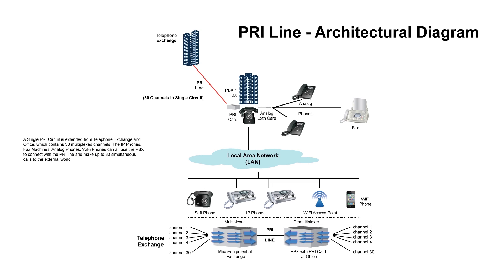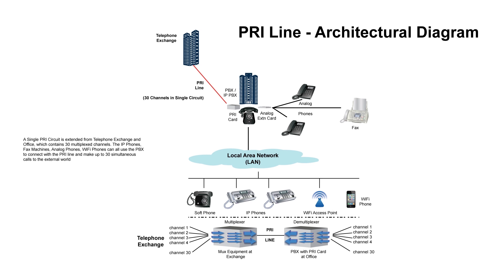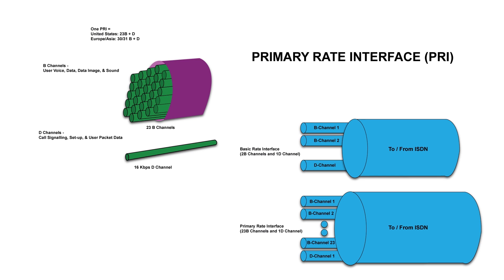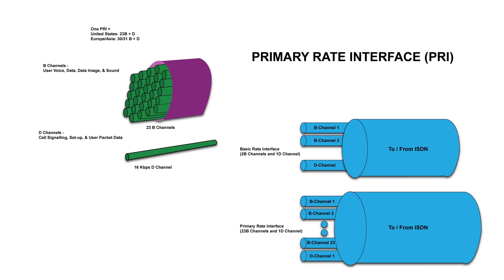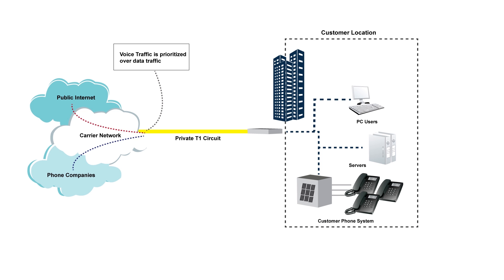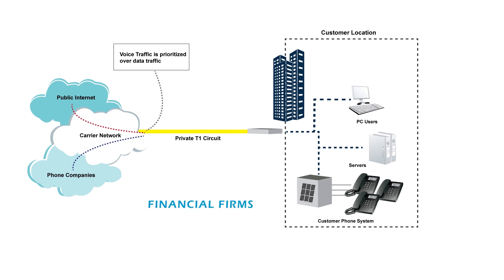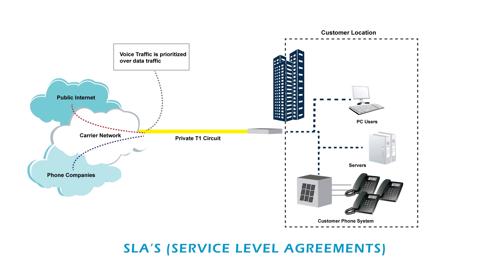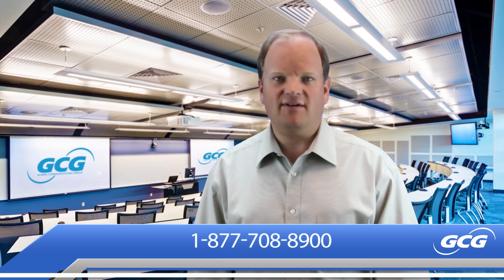Primary Rate Interface (PRI) Explained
Global Account Manager of Global Communications Group (GCG), Jamie Timmerwilke, provides a detailed explanation of what Primary Rate Interface is, it's applications and use in today's telecom industry.